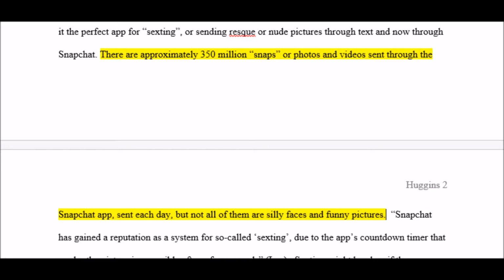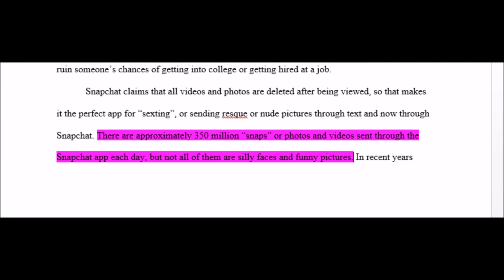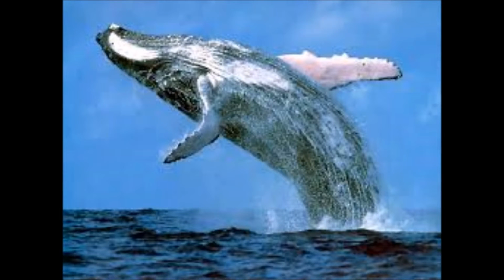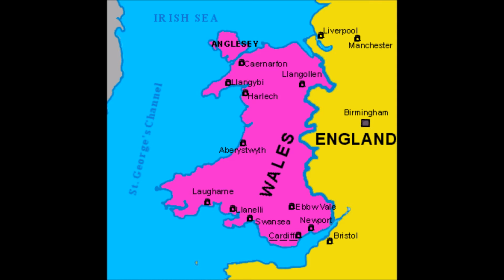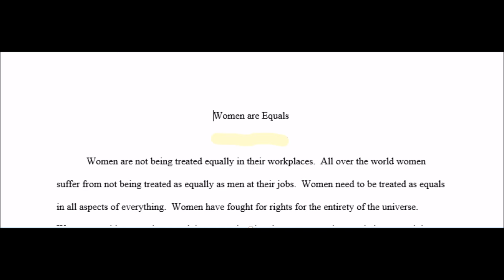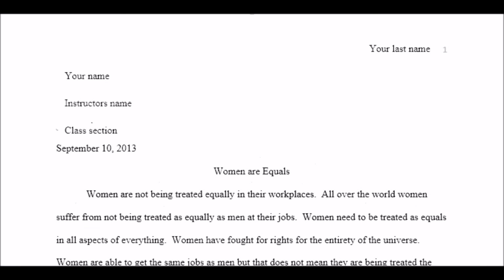Peer Reviewing: For the Peer Review Virgin